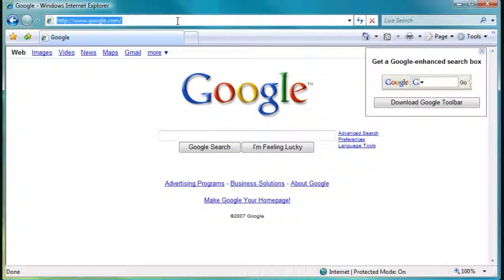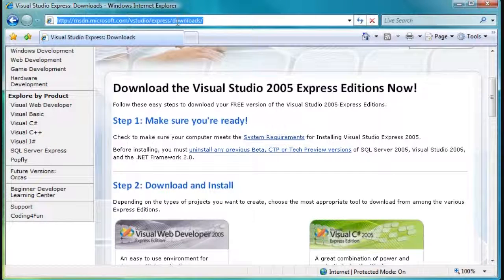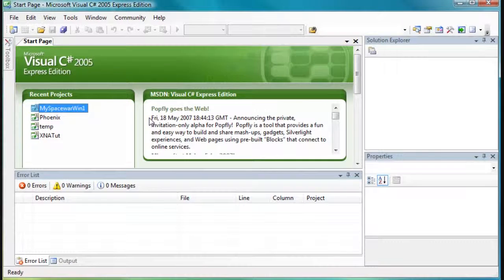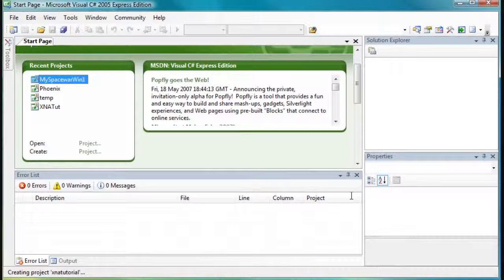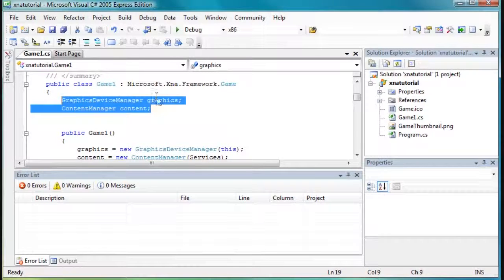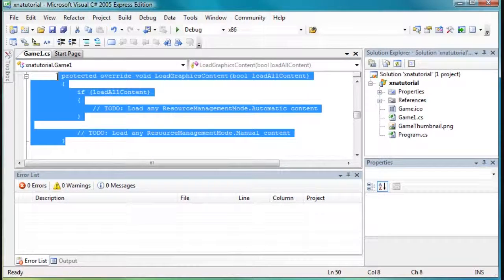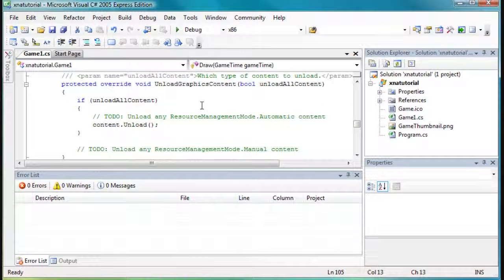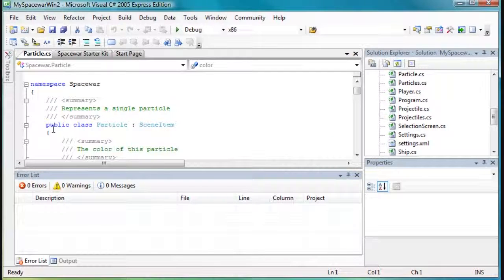XNA C# Tutorial - Introduction